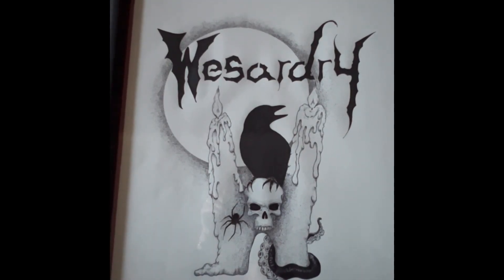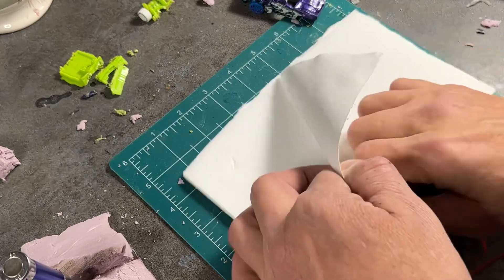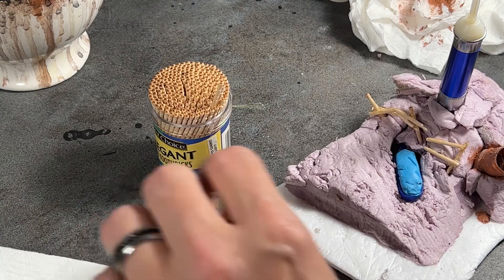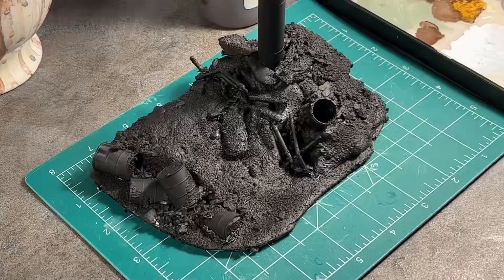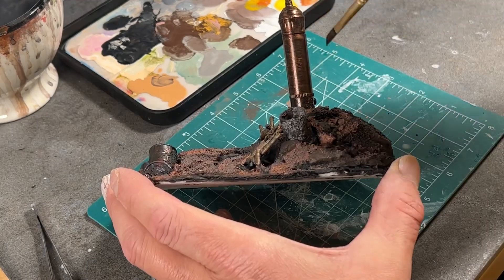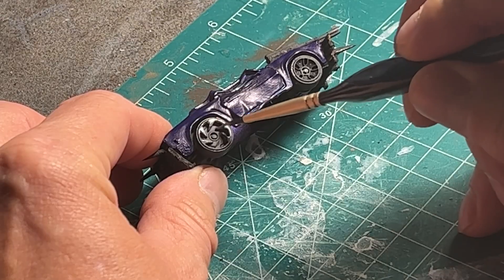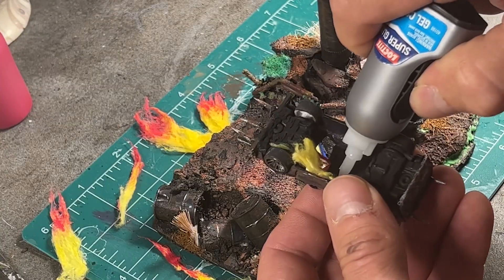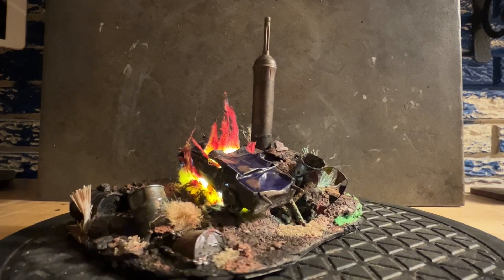Gaslands Diorama/Terrain HotWheels conversion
HotWheels conversion for a Gaslands diorama/terrain piece